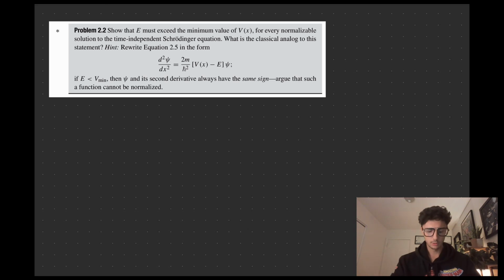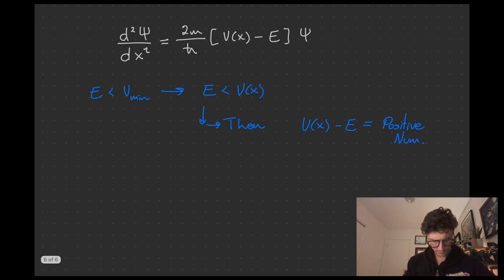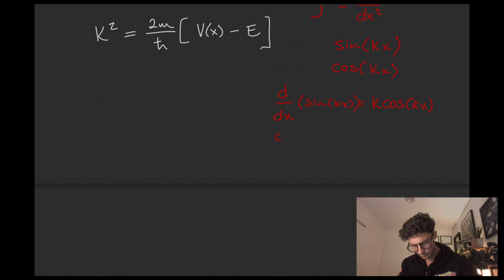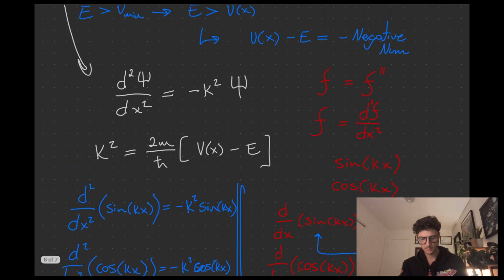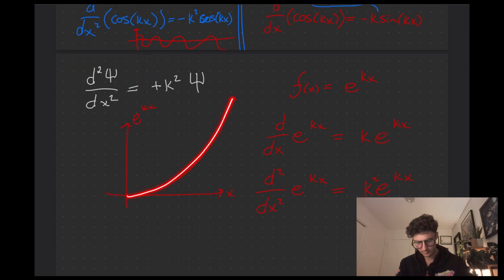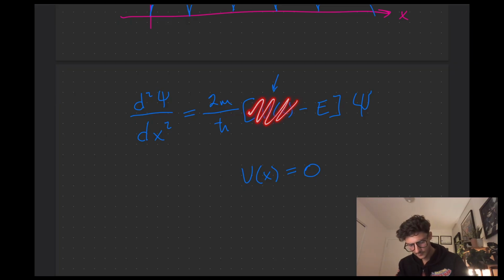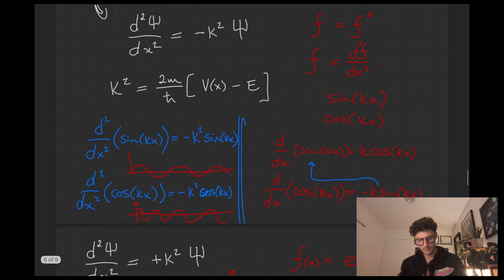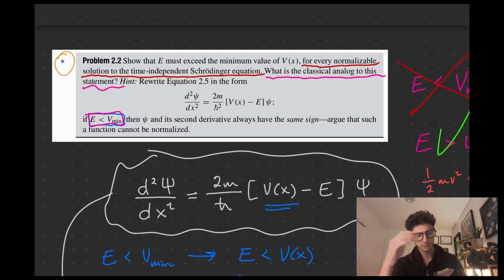Playing with the time-independent Schrödinger equation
Sorry about the no math clickbait. Hope you have fun and learn something cool! If you know why sine and cosine wavefunctions are normalizable but real valued exponentials are not... please let me know :)